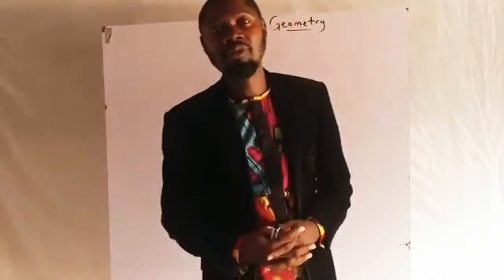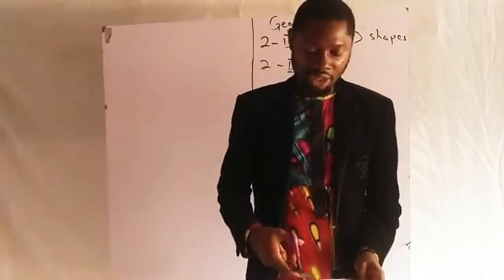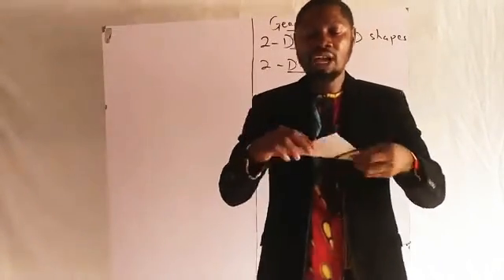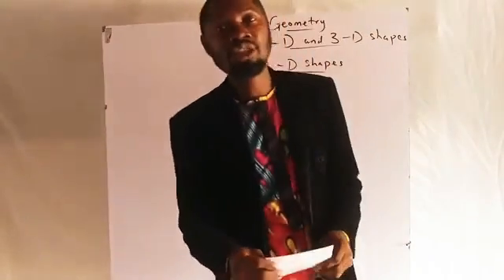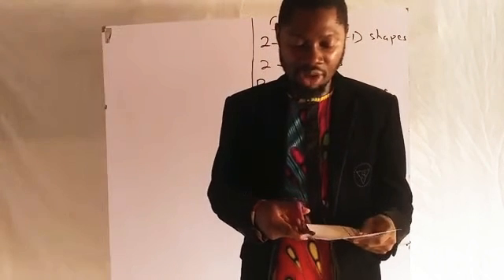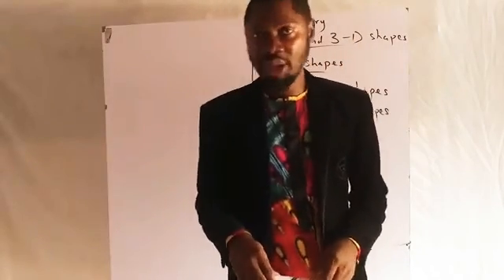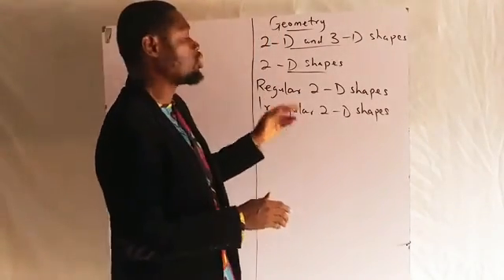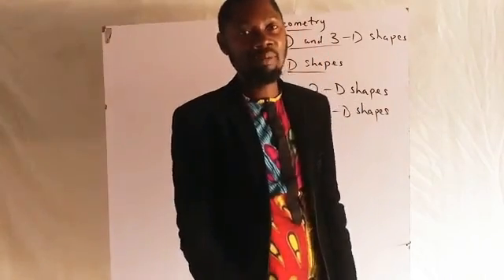Cutting 2-D and 3-D Shapes